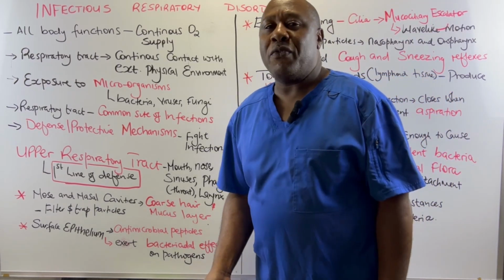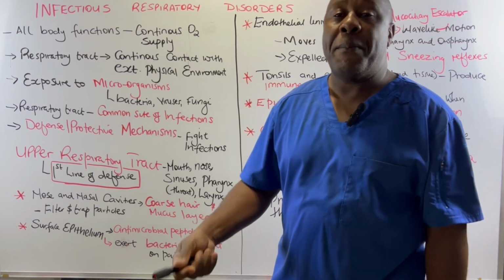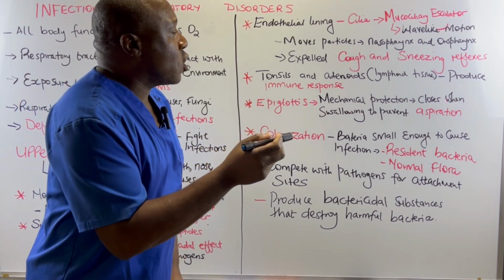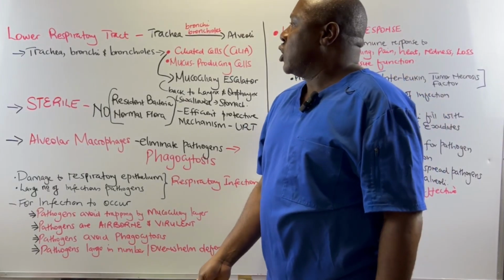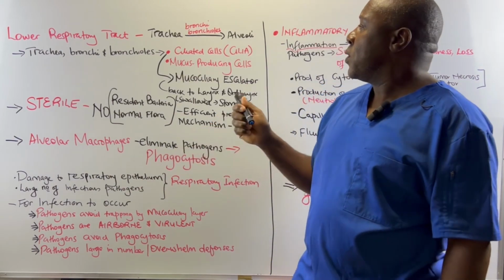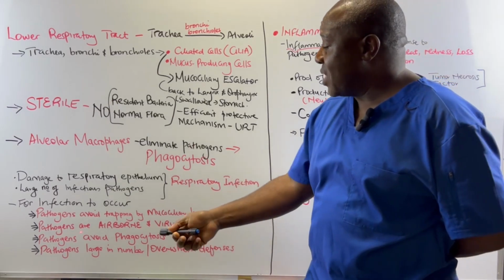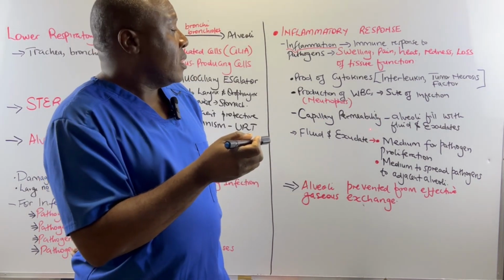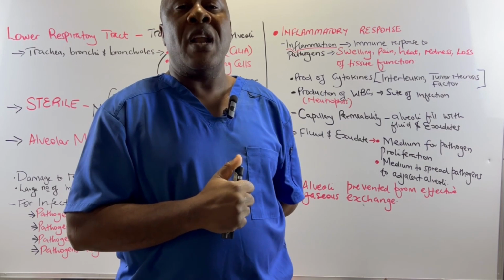Infectious Respiratory Disorders and Nursing Interventions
Respiratory Disorders and Nursing Interventions - Introduction